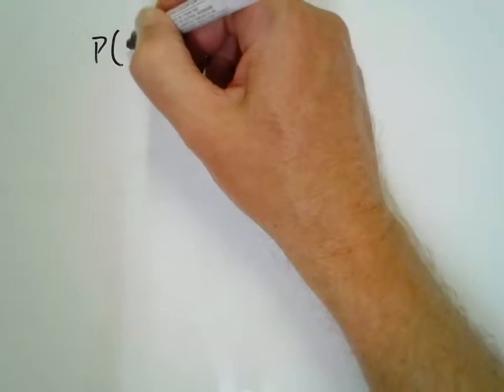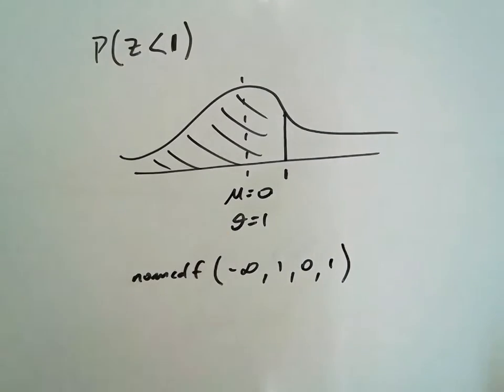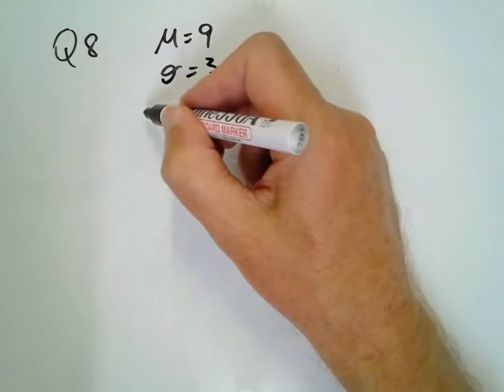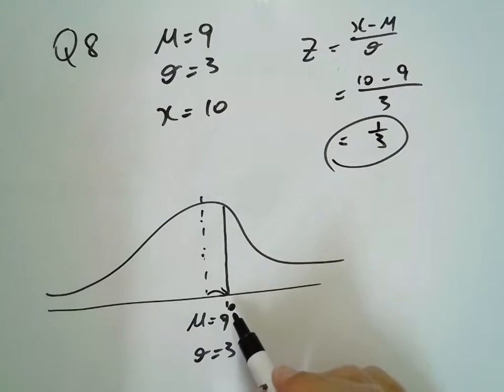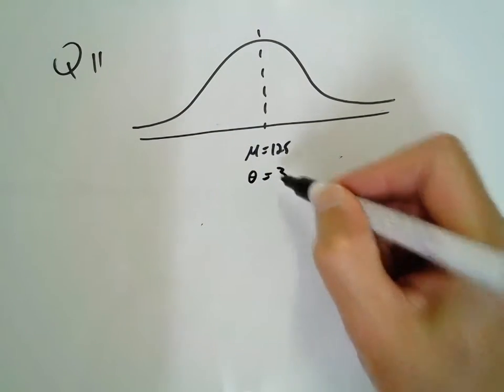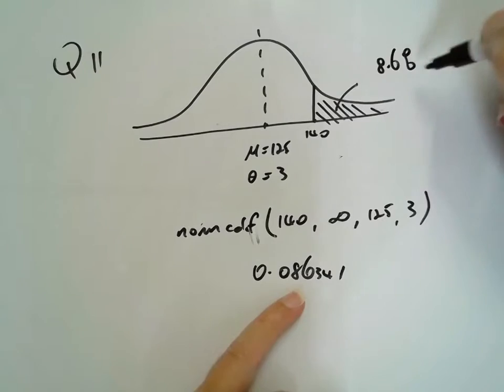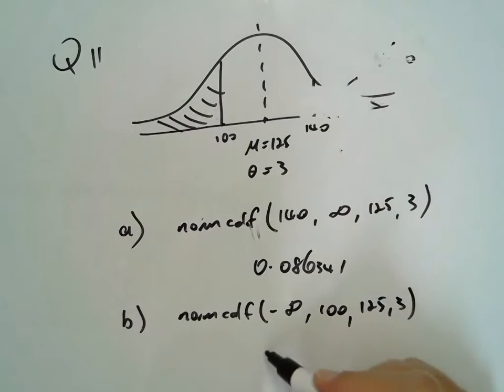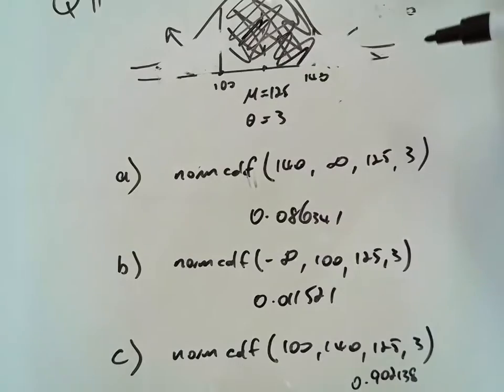Normal Model 10A